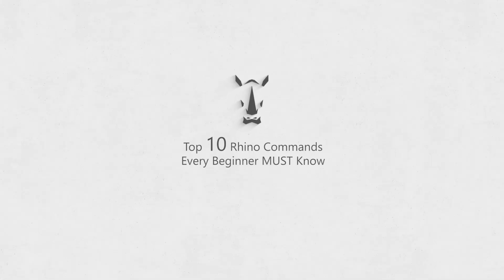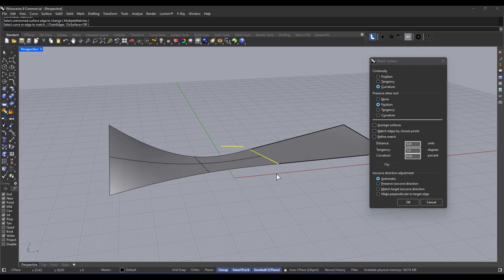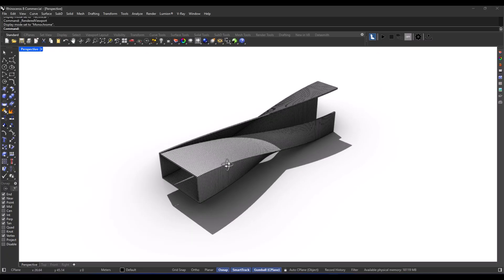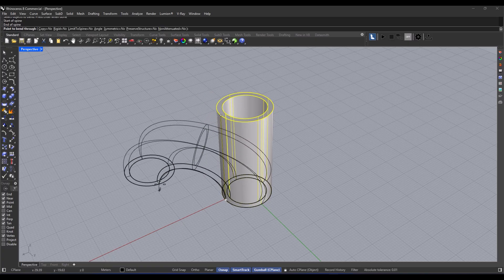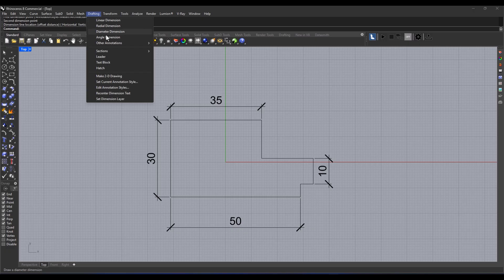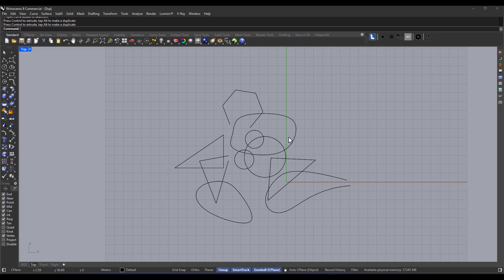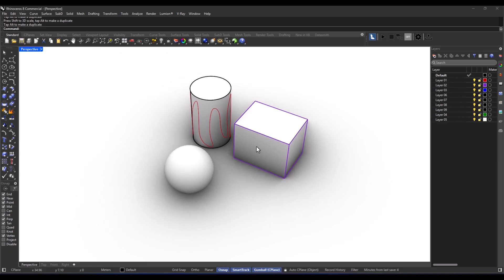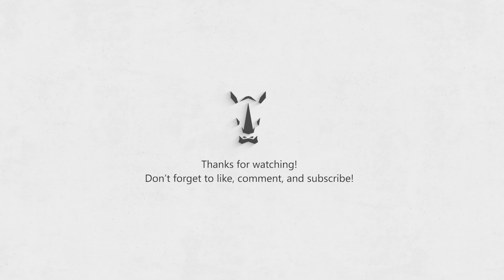Top 10 Rhino Commands Every Beginner MUST Know — Part 1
Top 10 Rhino Commands Every Beginner MUST Know — Part 1 | Rhino Tutorial

Boost your Rhino 3D skills with these 10 essential commands every beginner must know! In this first part of our series, we cover practical commands that will speed up your workflow, improve accuracy, and make modeling smoother and more efficient. Perfect for architects, designers, and students starting with Rhino.

Commands Covered in This Episode:
• Offset Curve
• Match Surface
• Rebuild
• ClippingPlane
• Bend
• Dimensions
• Named Views
• SelOpenCrv
• Create UV Curve / Apply UV Curve
• Purge

Learn step-by-step how to use each command, along with practical tips to create cleaner, more precise 3D models.

Don’t Forget to:
👍 Like this video if it helped you improve your Rhino skills
💬 Comment which command or technique you want me to cover next
📤 Share with friends learning Rhino